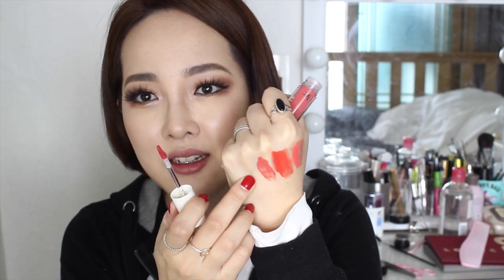Innisfree Real Fluid Rouge Lipgloss Swatches | 이니스프리 리얼 플루이드 루즈 발색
These lipglosses swatch real good. They actually exceeds my expectations. Please Thumbs UP for more videos. Your support is my fuel to go further:)

❤Some of my fav websites❤